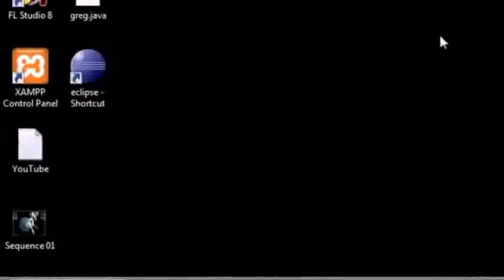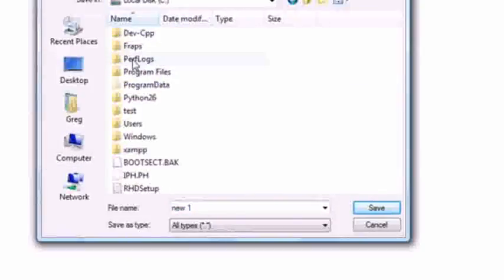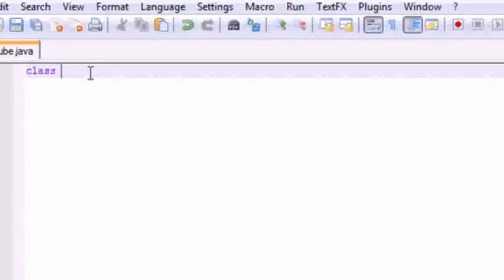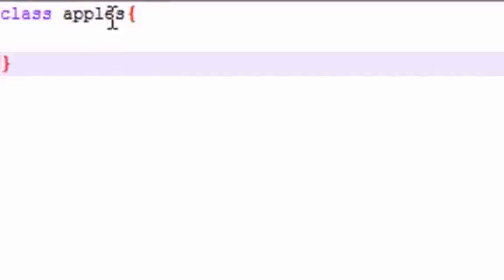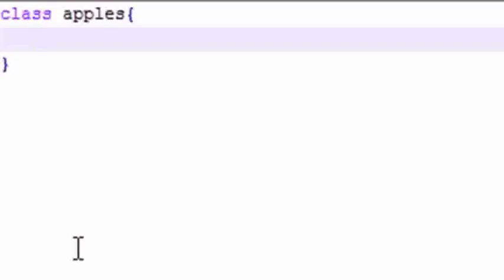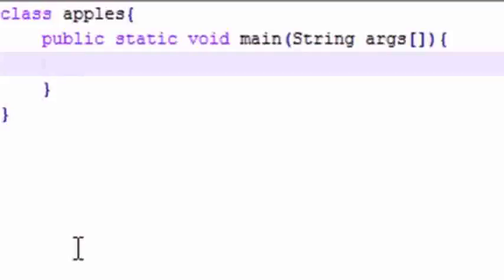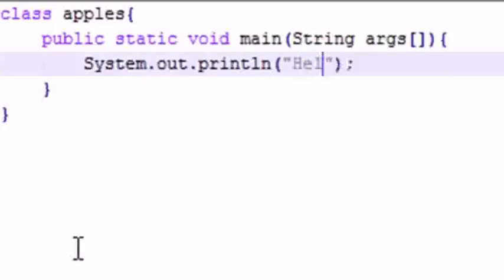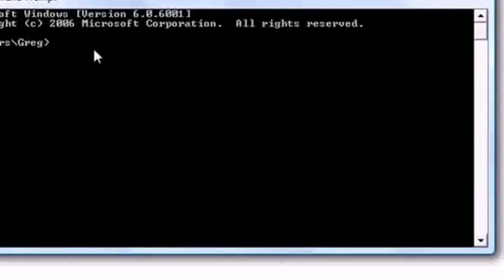2.How to Running a Java Program